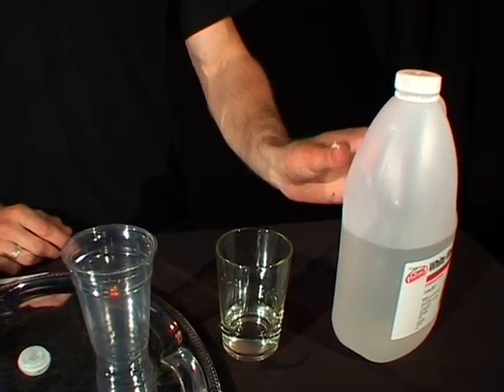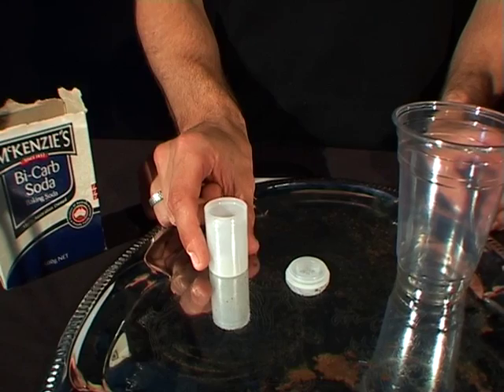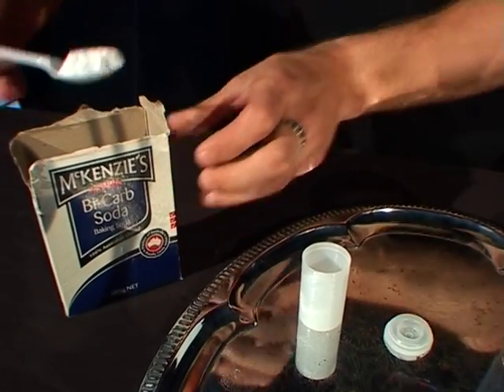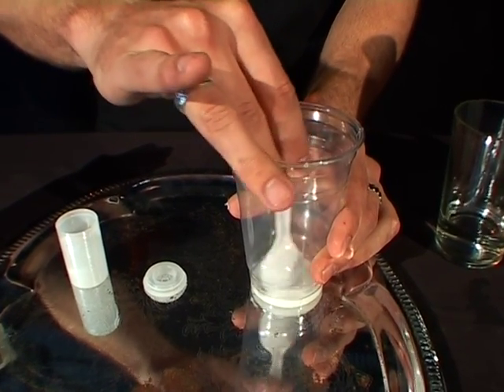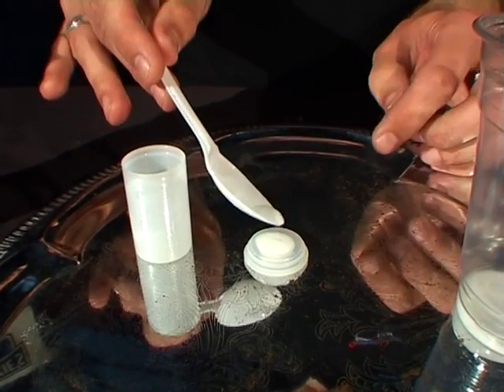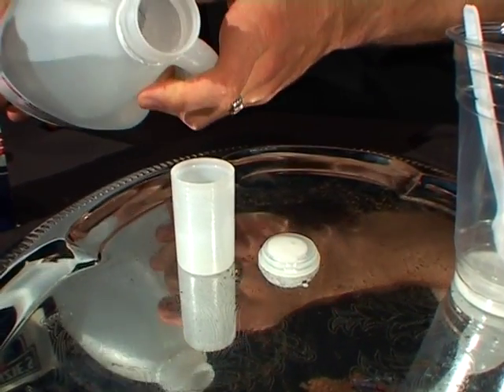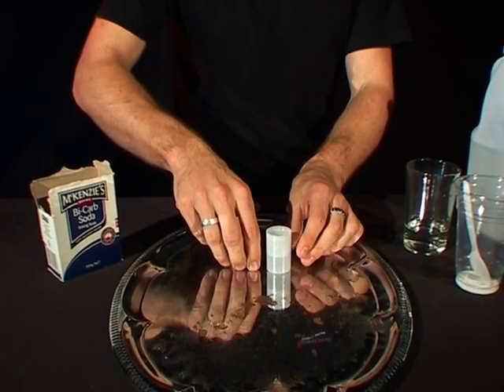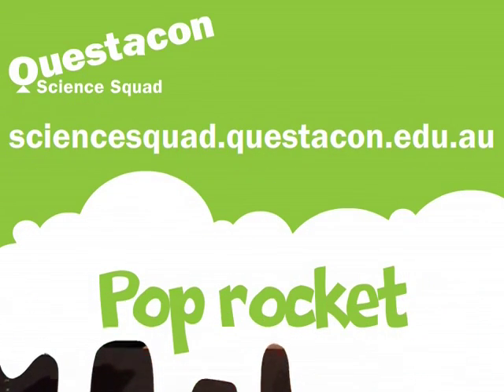Pop rocket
Mixing vinegar and bicarbonate of soda produces carbon dioxide gas. A push in one direction can make something move in the opposite direction.